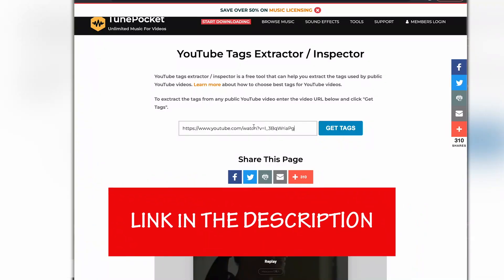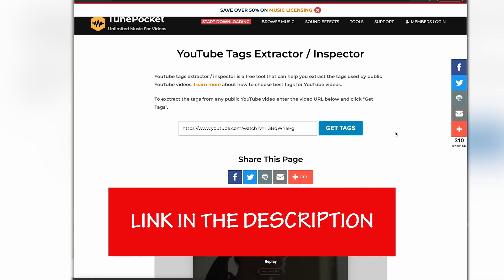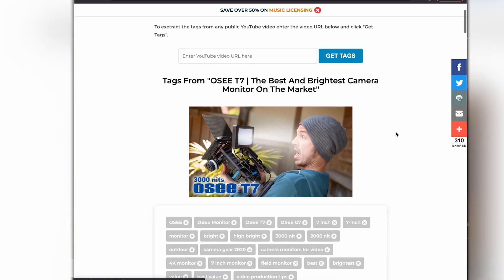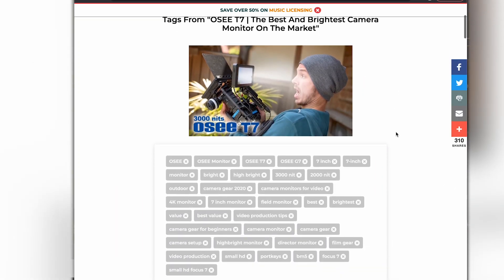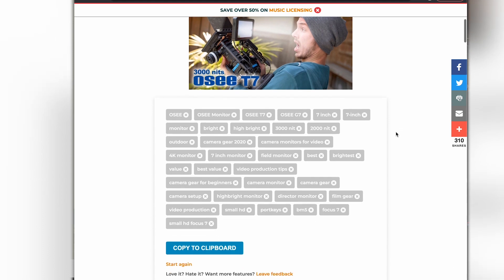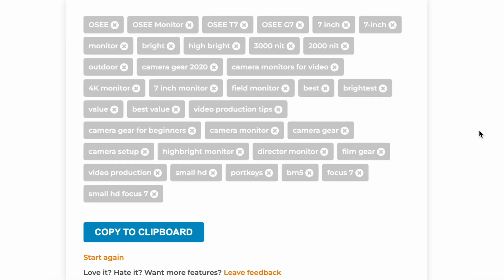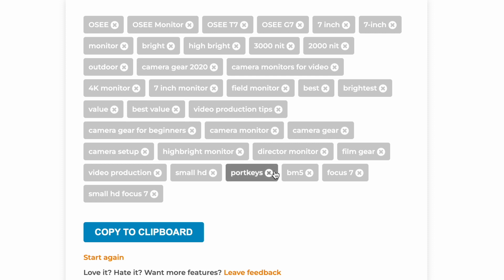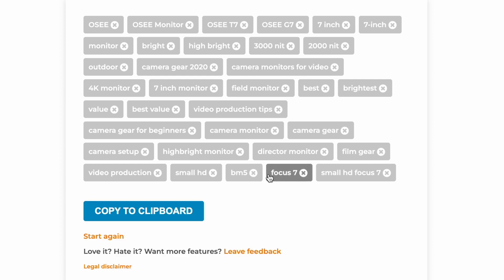YouTube Tags Extractor 🕵️ FREE Tool To Extract Tags From Videos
YouTube tags extractor / inspector is a free tool that can help you extract the tags used by public YouTube videos.

Tags are descriptive keywords that help viewers find your videos on YouTube. When it comes to choosing tags for your video, YouTube recommends to use the words and phrases that make the most sense for your video.

That sounds great but isn’t very helpful.

YouTube experts agree that the easiest way to find the best tags is to check what keywords are used by the top-ranking videos in your niche. This will give you some good ideas as to what tags should work for your video.

However, YouTube now hides the tags, so unless you have access to the account you won’t be able to see the tags attached to somebody else’s video without a tool.

There are tools like vidIQ or TubeBuddy but they are not free, so we created a simple (and free) YouTube tag finder tool for you to quickly extract the tags from any public video on YouTube.

You can simply copy and paste the tags to your video or you can edit the tags to include some specific keywords.

0:00 - 0:26 - How to choose best tags
0:29 - 0:40 - What YouTube recommends
0:41 - 1:06 - Alternative strategy for finding best tags
1:07 - 1:52 - How to extract tags from YouTube videos

ABOUT TUNEPOCKET

Need music or sound effects for your video, podcast, or any other project?

Save over 50% compared to other popular services with affordable TunePocket membership.

Get unlimited access to thousands of quality music tracks, loops, and sound effects from $99/year (just about $8/month).

Need just a couple of songs or sounds for a small project? Purchase a small download pack without the subscription.

Use in any project, including commercial video, monetized YouTube channel, advertisement, and freelance video editing.

Official license certificate is included with every download.

New music added daily.